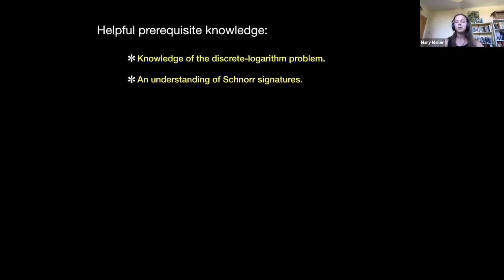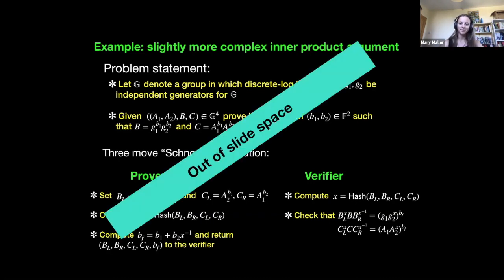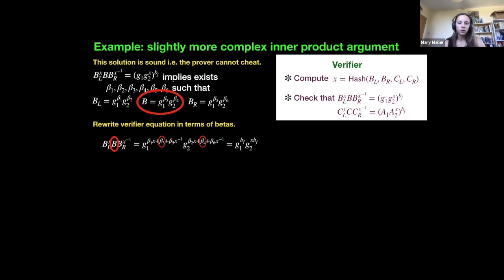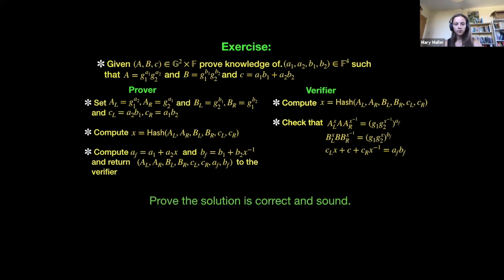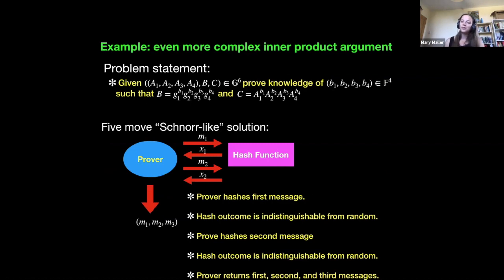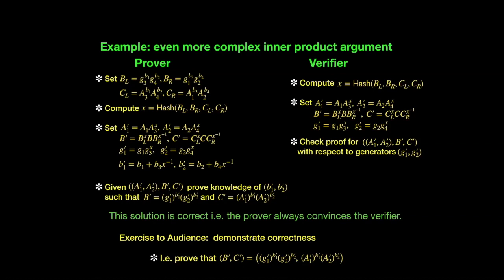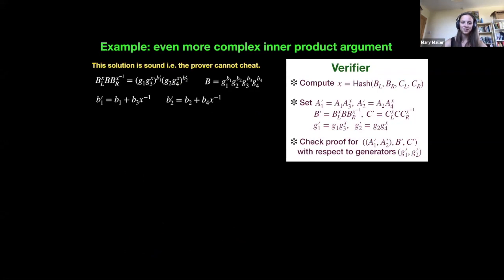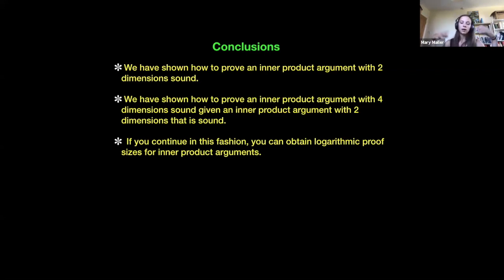Mary Maller- "Inner Product Arguments"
Mary Maller (Ethereum) presented "Inner Product Arguments" at the IC3 Blockchain Camp 2020.